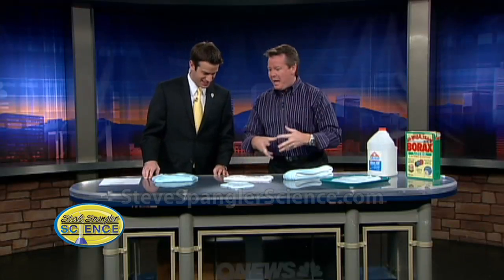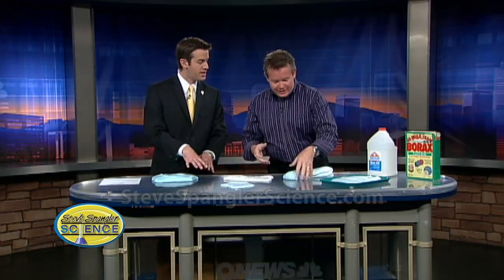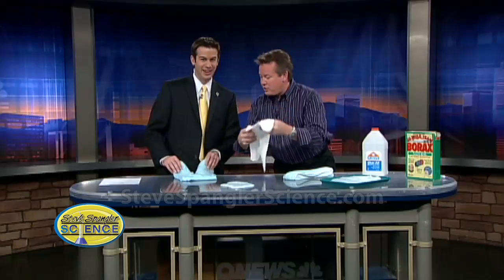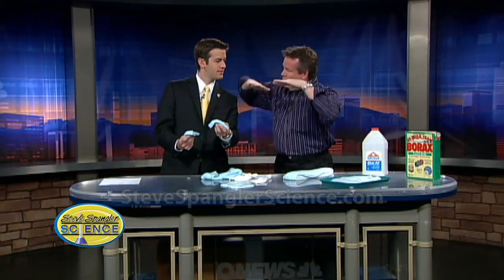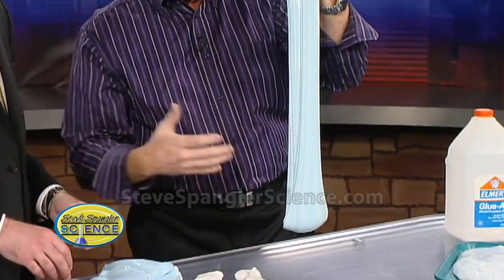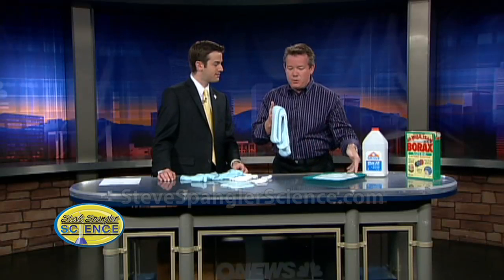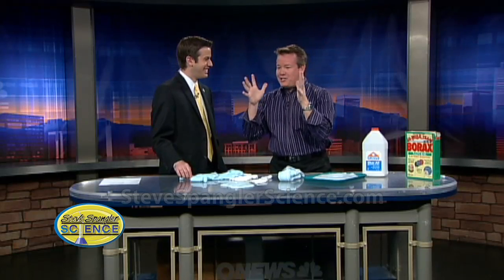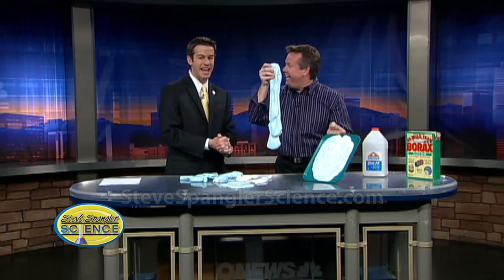How to Make a GAK Glacier - Science at Sea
Steve Spangler uses Gak to talk about Glaciers. Follow Steve and his team as they head to Alaska Is it a solid? Is it a liquid? Just what is this slimy, stringy, rubbery stuff? This variation on slime will probably remind you of a similar substance found in many toy stores. This is the most popular version of "slime" among teachers because it's so easy to make and serves as a great visual tool for introducing students to the properties of polymers.